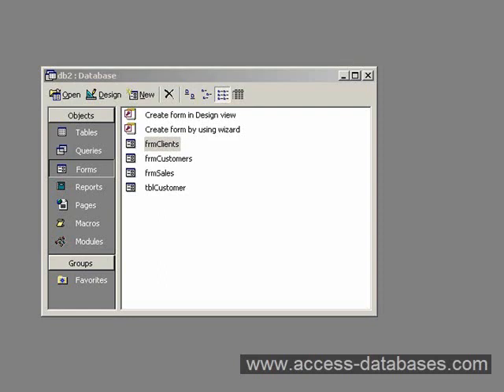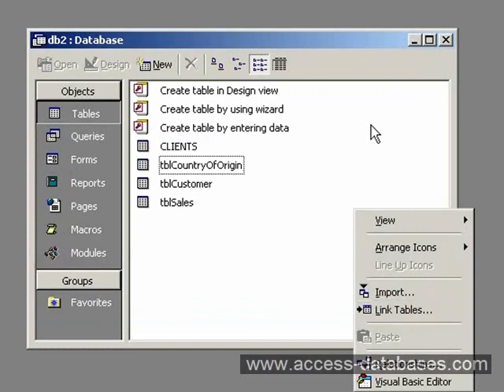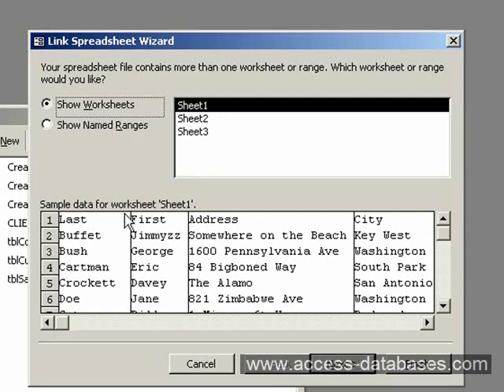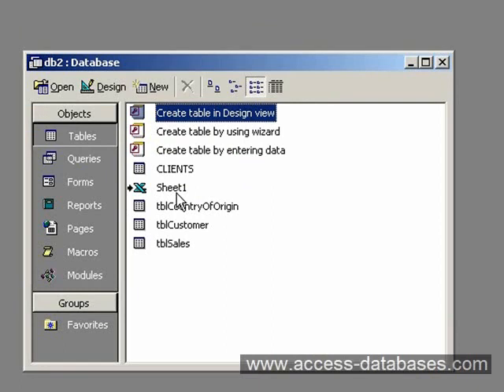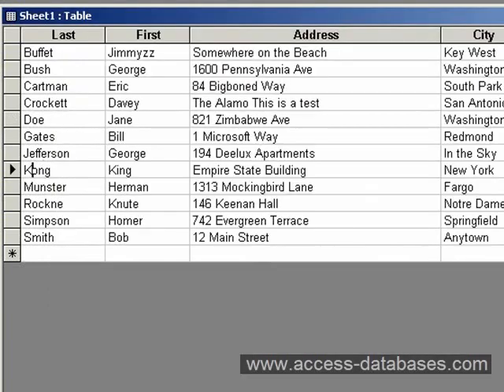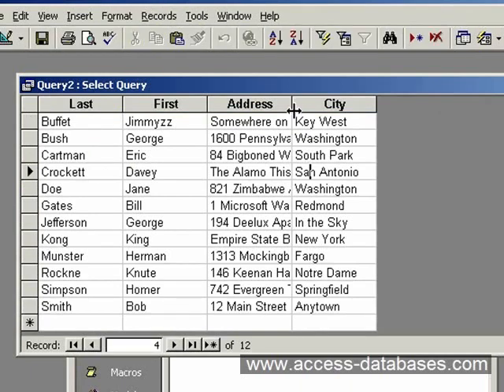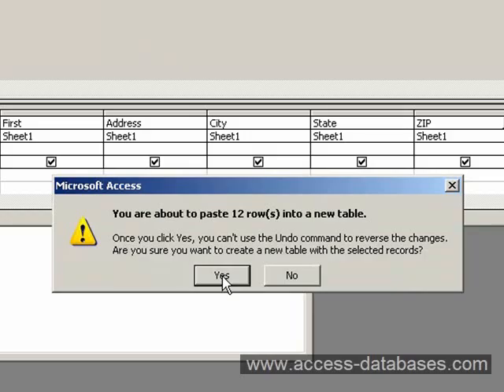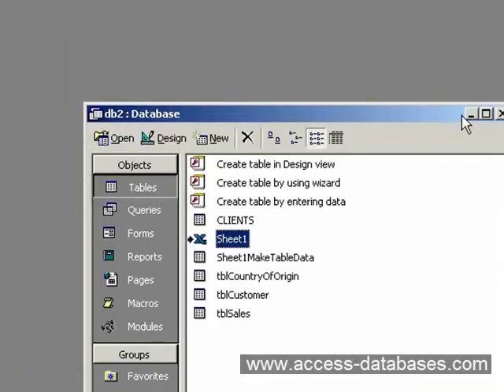MS Access Excel Linking - How To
FREE MS Access Book.
MS Access Excel linking is a useful feature as it allows you to make changes to the spreadsheet from within Access.